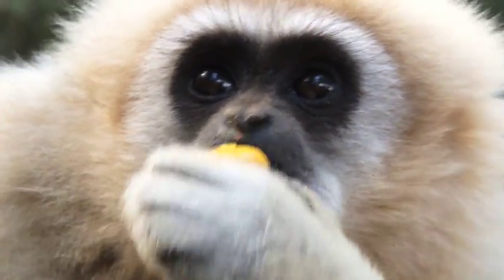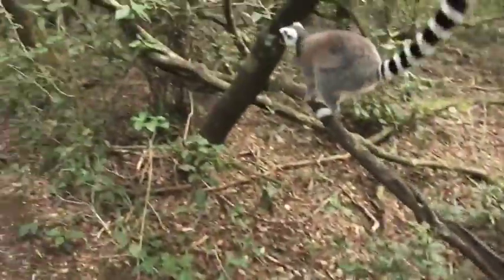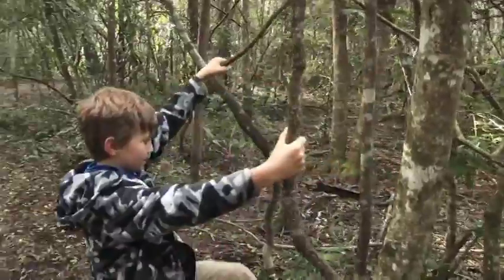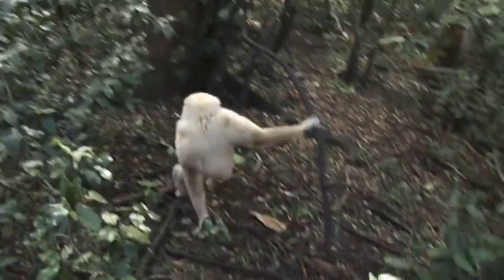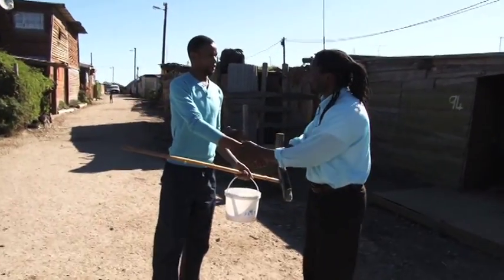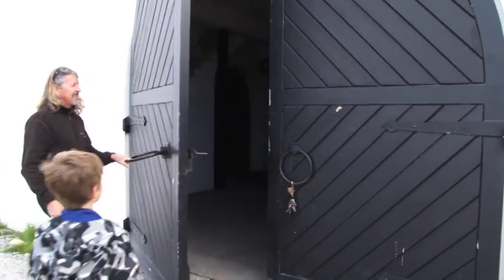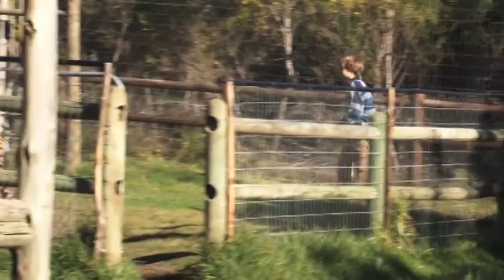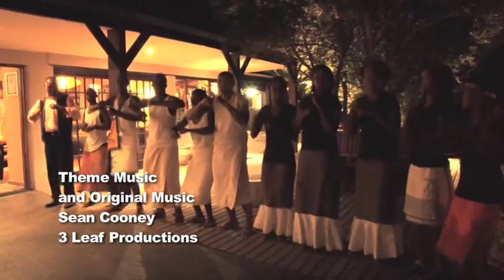South Africa with Kids // Garden Route full episode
Explore this area of South Africa's Garden Route with visits to Monkeyland, Birds of Eden, Hog Hollow Country Lodge and more.